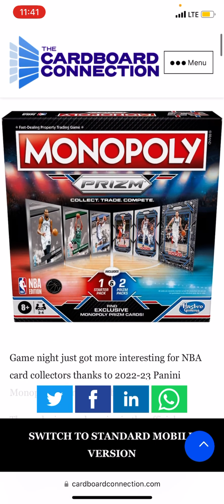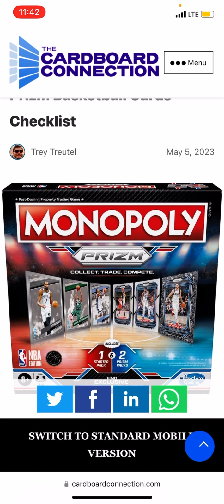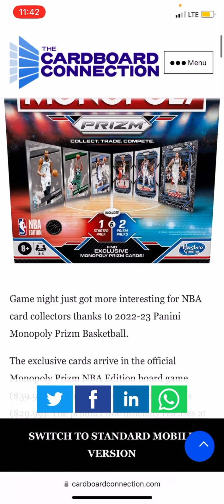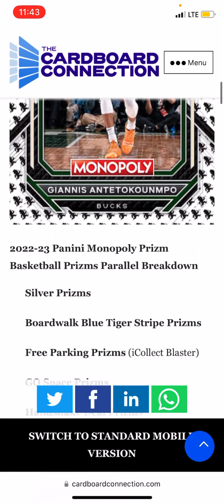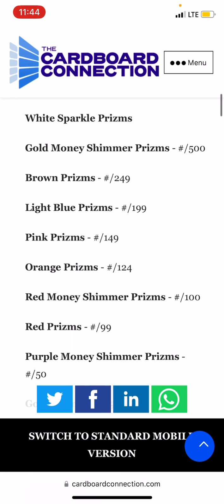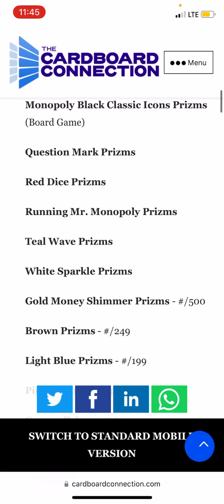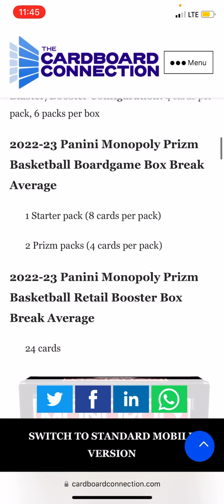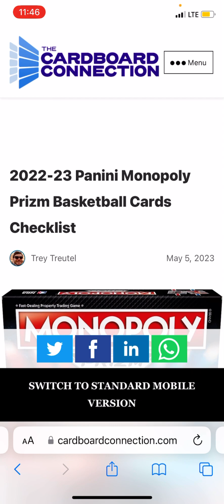THE SPORTS CARD SIDE HUSTLE - 2022 PANINI MONOPOLY PRIZM NBA - THE MOST INNOVATIVE SET IN YEARS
The new Panini Monopoly Prizm Basketball is the most innovative set in years!